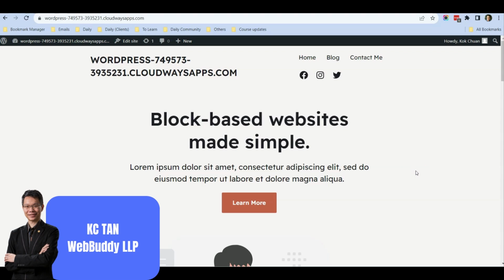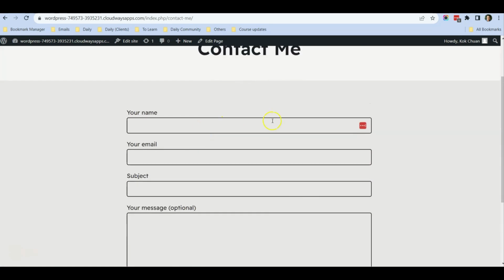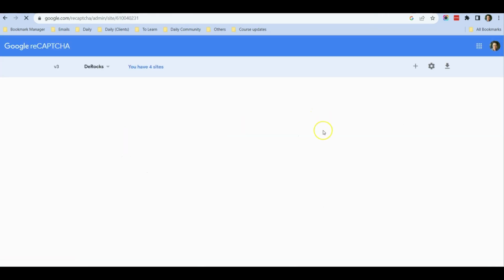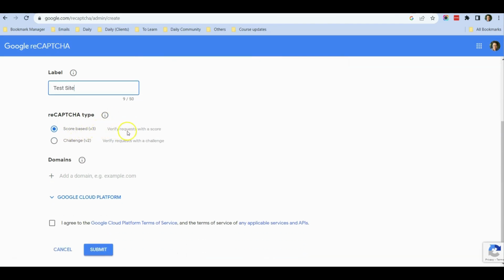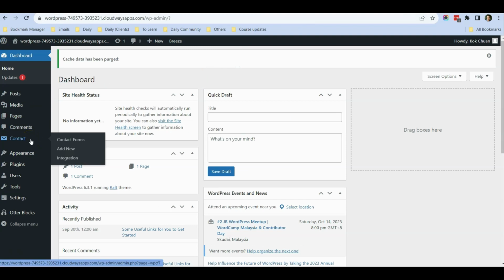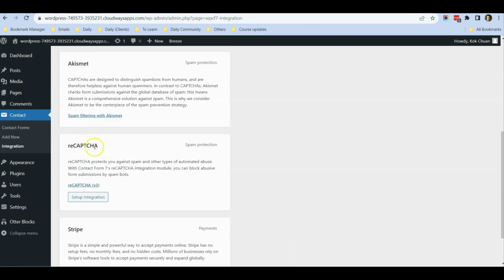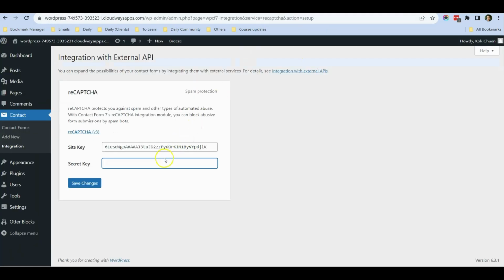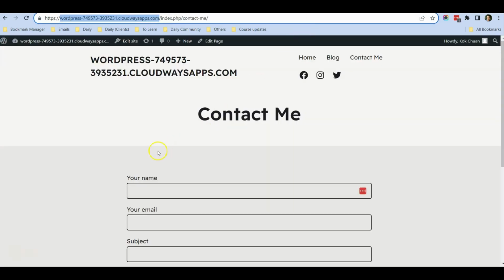How to enable Google Recaptcha in WordPress website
You will learn how to install and activate Google recaptcha in WordPress website (using Contact Form 7 plugin as an example).